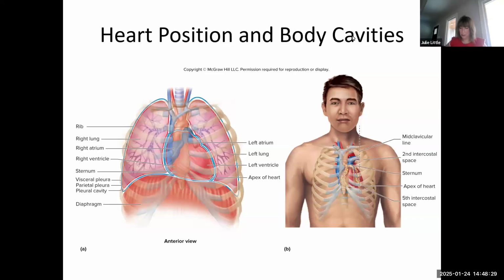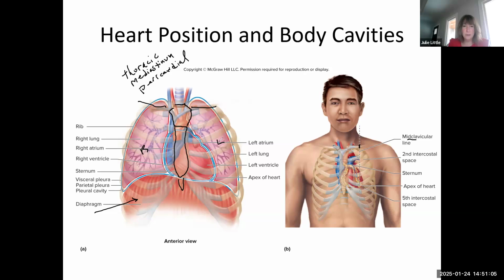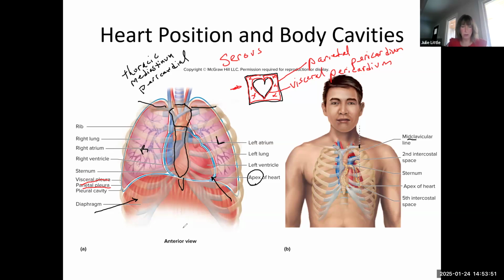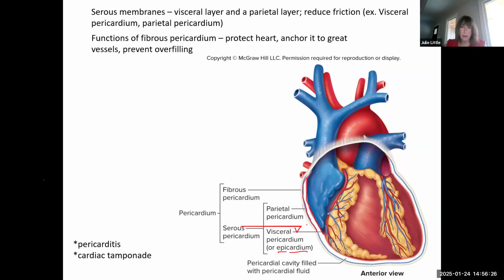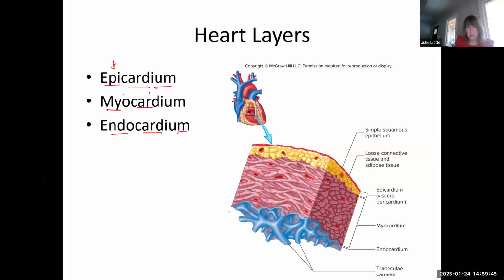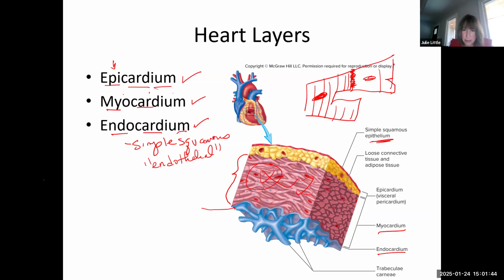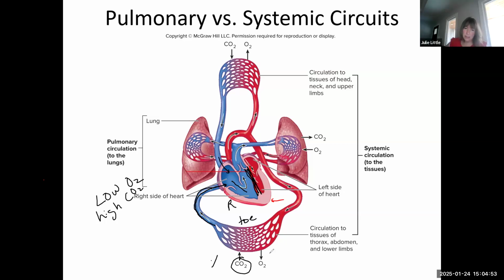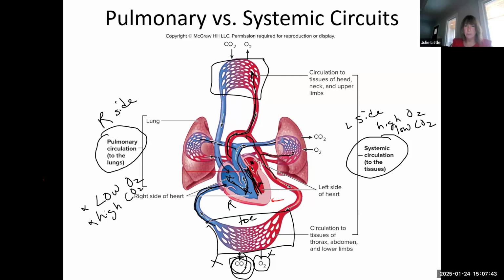Heart Part 1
Heart Position
Serous membranes